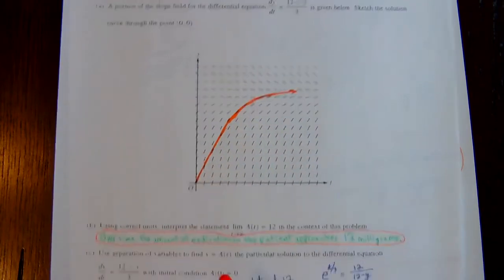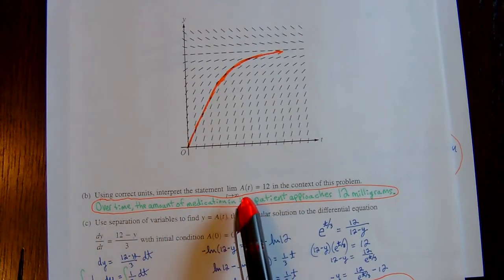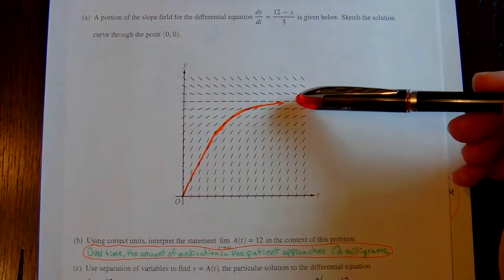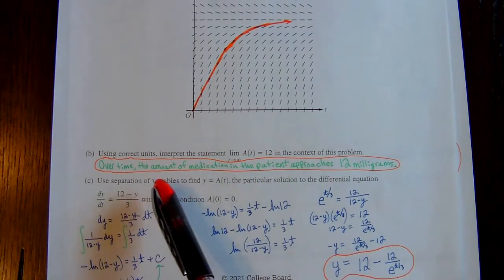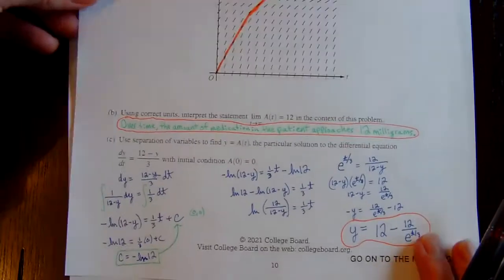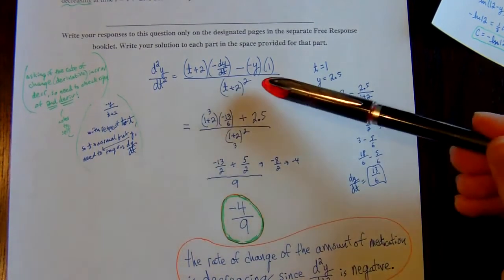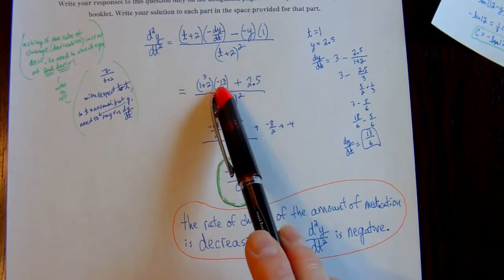2021 AB #6 (Differential Equation, Slope Field, Rate of Change Incr/Decr)